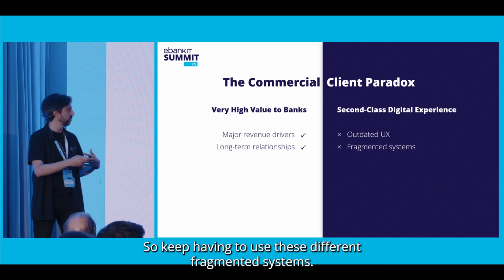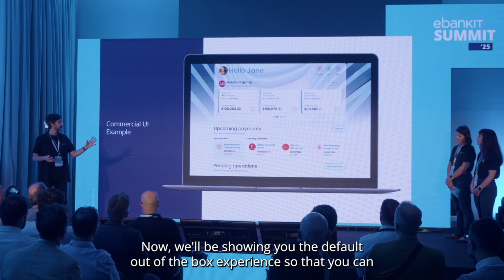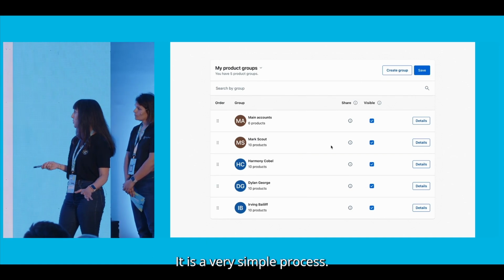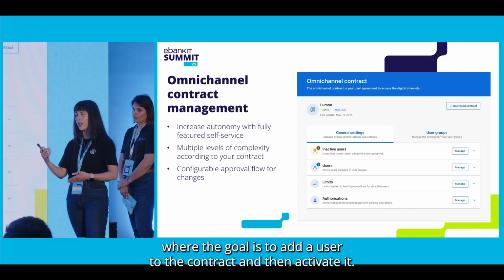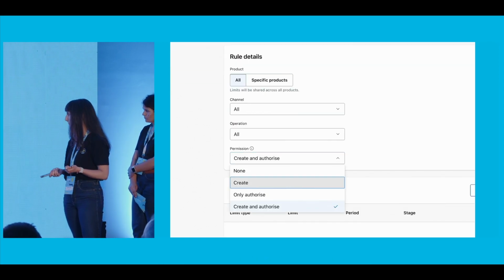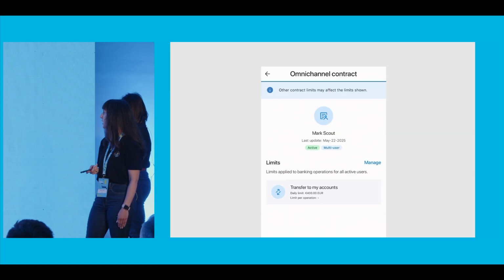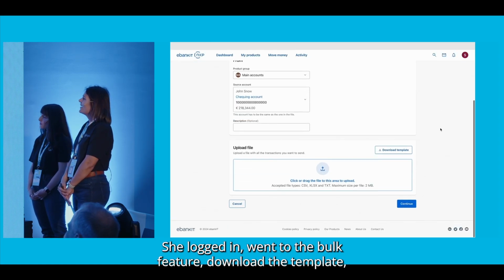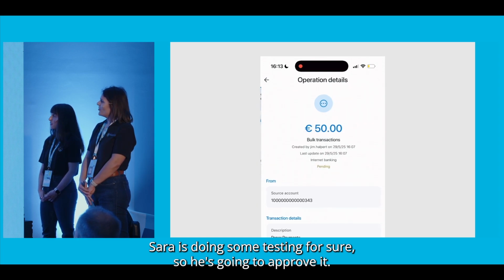Improving Commercial Banking: Self-Service, Bulk Uploads & Omnichannel Tools | ebankIT Summit 2025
In this ebankIT Summit 2025 session, Chief Product Officer Pedro Azevedo joins Business Analysts Raquel Cabaço and Raquel Lobato to explore this “commercial client paradox” and unveil how ebankIT is transforming the business banking experience.

From product groupings and omnichannel contract management to a new bulk upload feature, this session shows how financial institutions can empower business users with the same seamless digital tools as retail customers, streamlining permissions, reducing manual tasks, and enabling advanced self-service.

Whether you're a banking leader, product manager, or innovation specialist, this session is packed with actionable insights for delivering a better commercial banking experience.

What You’ll Learn:

- The “commercial client paradox” and how to solve it with better digital experiences
-  How custom product grouping and shared contracts simplify user management
- Step-by-step demo of omnichannel contract management and permission settings
- How bulk payment uploads can reduce errors and save hours of manual work
- Real-world use case: simplifying payments for fast-growing businesses

00:00 Introduction
04:00 Commercial banking customization
10:00 - Bulk upload for payments